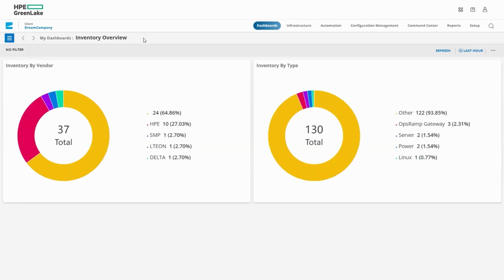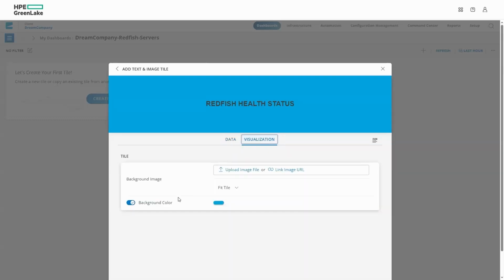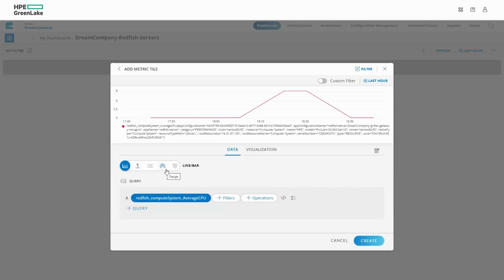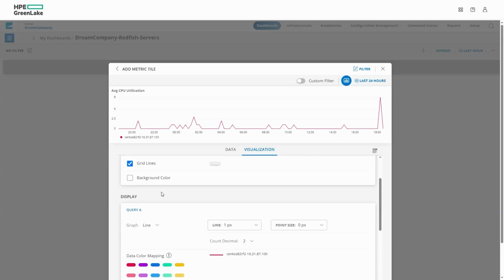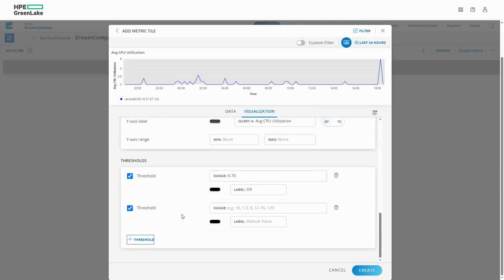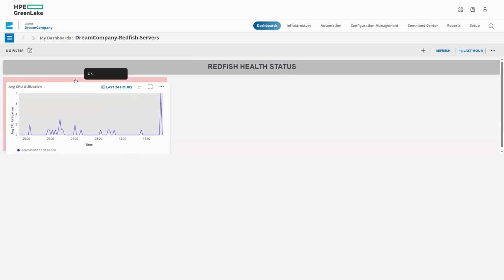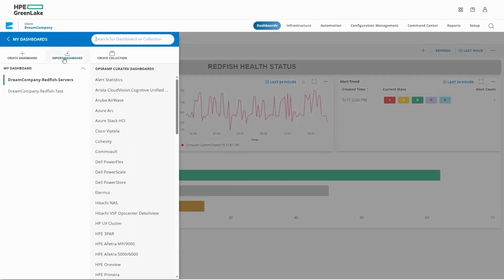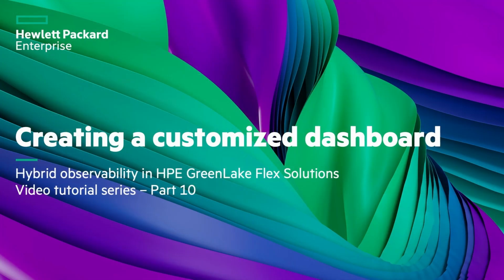Hybrid observability in HPE GreenLake Flex Solutions Video tutorial series – Part 10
Hybrid observability within your HPE GreenLake Flex solutions is a powerful added-value service, delivered via an AI-powered SaaS-based application, to help your IT operations teams proactively ensure system performance and optimize infrastructure operating costs while improving process efficiencies. Learn how to deploy with this video series.

HPE OpsRamp documentation for Hybrid Observability in HPE GreenLake Flex Solutions